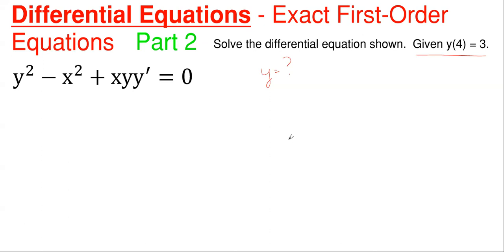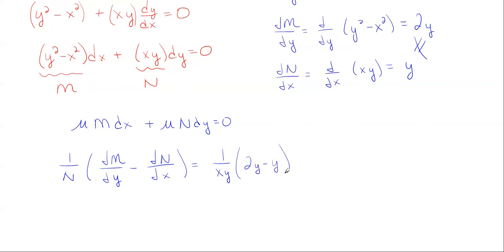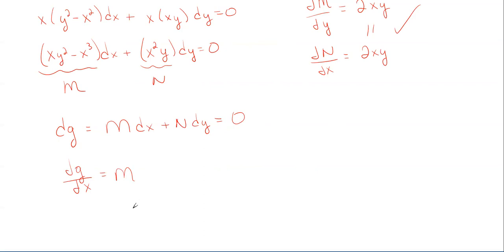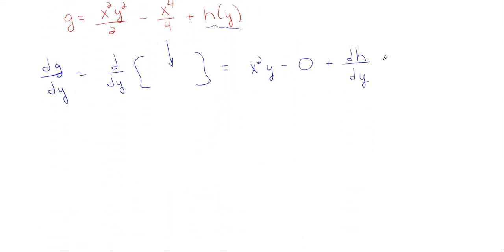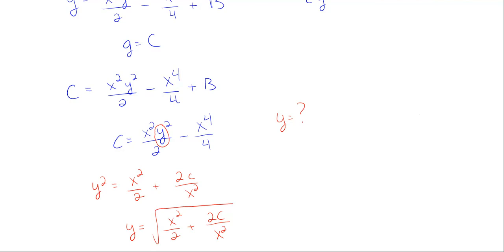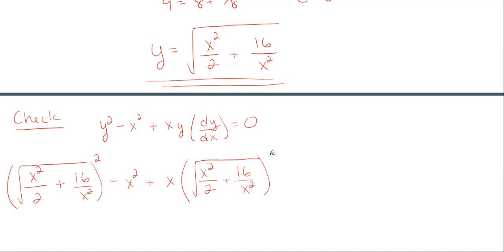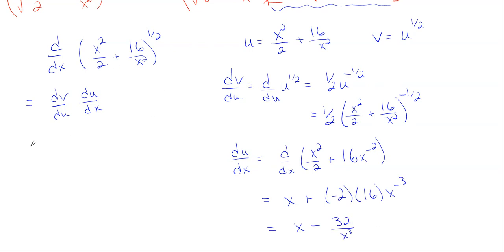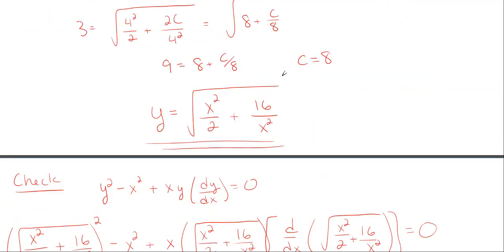A Nice Exact First Order Differential Equation With an Integrating Factor – Exact First Order Part 2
In this video, we solve the exact first order differential equation using an integrating factor.  This problem is solved using Differential Equations methods and by using Calculus methods.

Problem statement:
Solve the differential equation shown.  Given y(4) = 3. y^2-x^2+xyy’=0

Problem walkthrough steps:
- Rewrite the equation in form of Mdx + Ndy = 0
- Take partial derivatives of the M and N expressions to check exact first order.
- Integrate the M portion
- Find the constant equation
- Use the given boundary condition to solve for the unknown constant of integration
- Check answer

Topics of this problem include:
Differential Equations
Integrating Factor
Integration
Boundary Conditions
Constant of integration
Exact first order
Partial derivatives
Calculus
Chain Rule
Product Rule
Derivatives
Introduction differential equations
Substitution
y^2-x^2+xyy’=0

Differential Equations
Exact First Order Part
Exact First Order Example 2
College level
Professor Engineer
Professor_Engineer